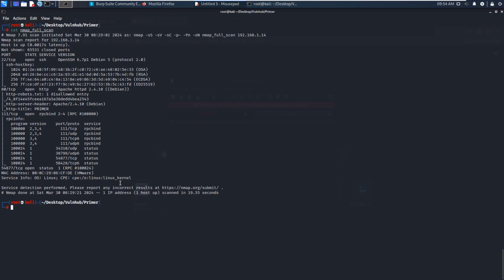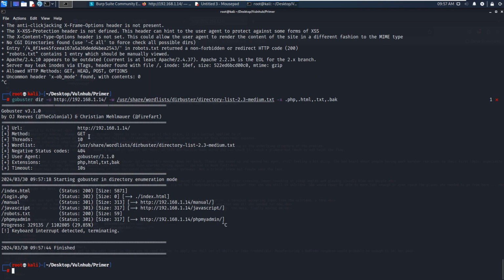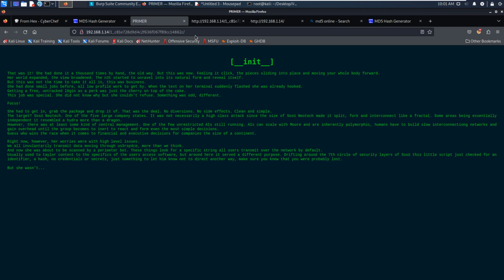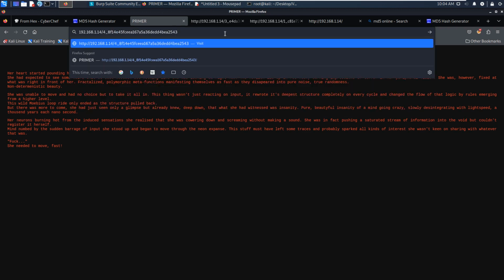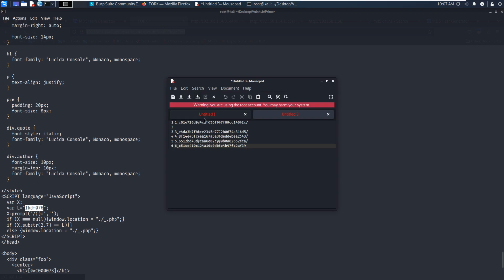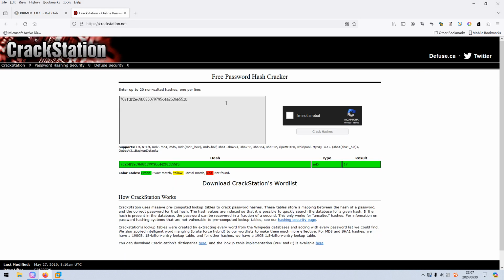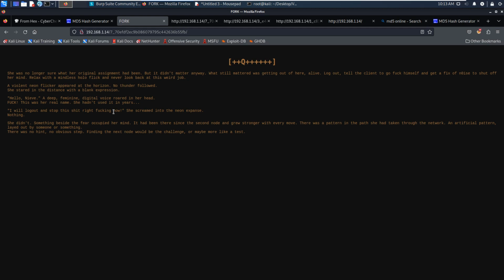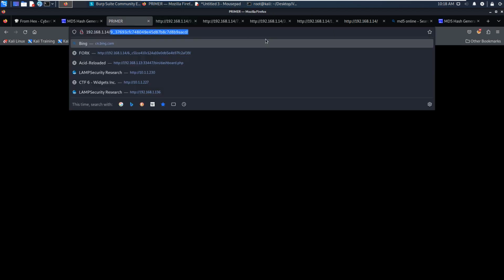Cyber Security | Ethical Hacking | Pentesting Lab | Vulnhub | Walkthrough | Primer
Virtual Machine Name:  PRIMER: 1.0.1
Tips:
Exploiting Web application